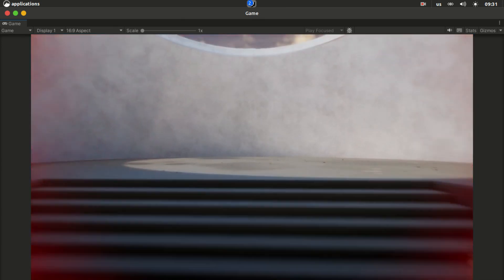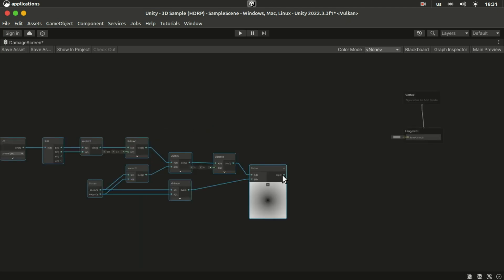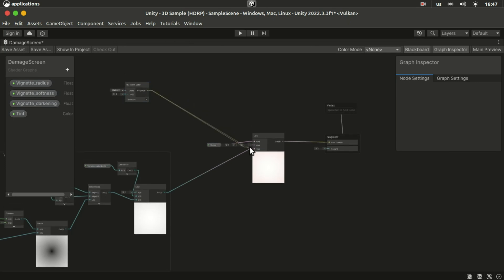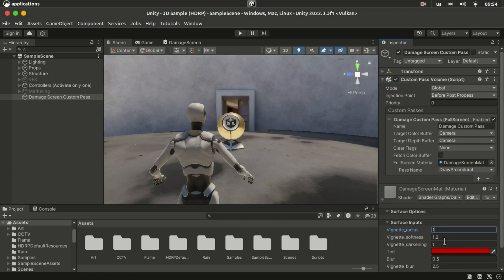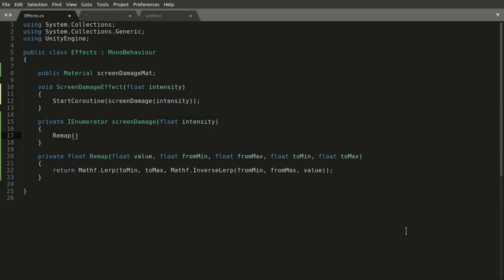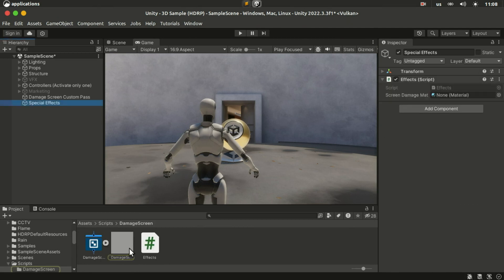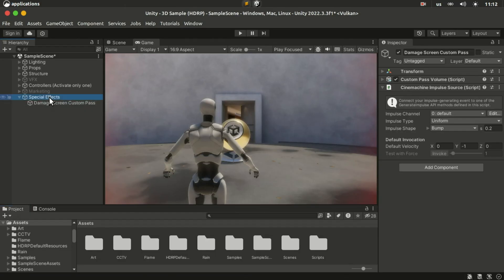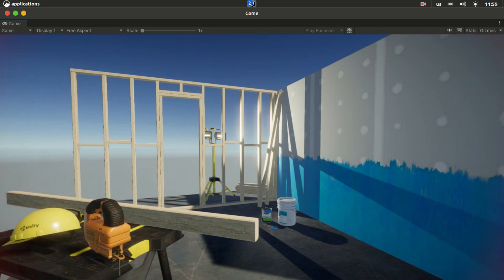Screen Damage In Unity!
well... in this video you'll learn how to make a dope damage screen effect in Unity.

I'll show you how to create a full-screen shader for a damage screen effect using shader graph that works both in HDRP and URP.

0:00 intro
0:40 shader
5:20 animation
9:00 camera shake
10:25 code cleanup